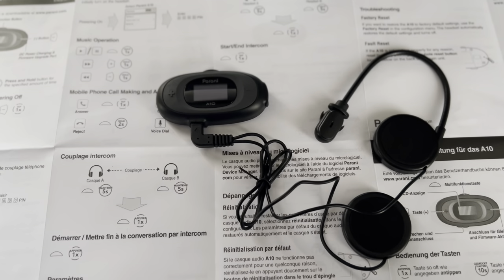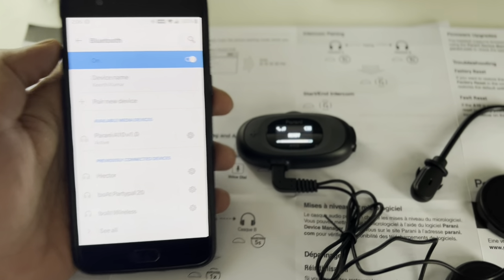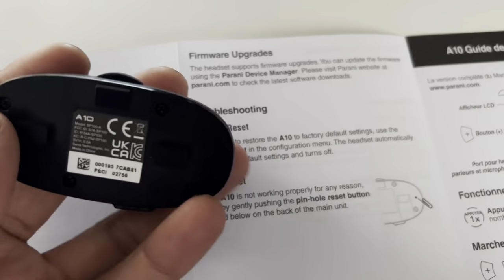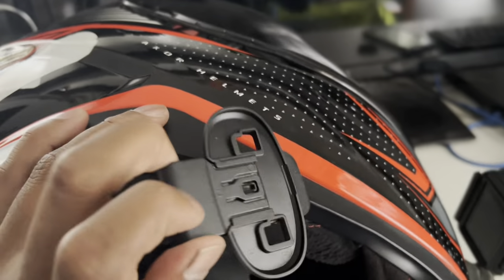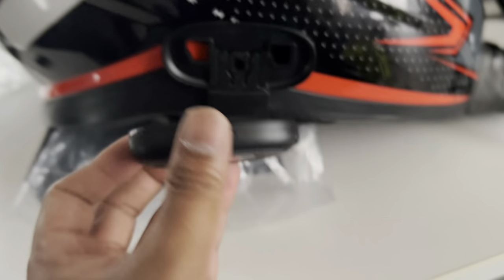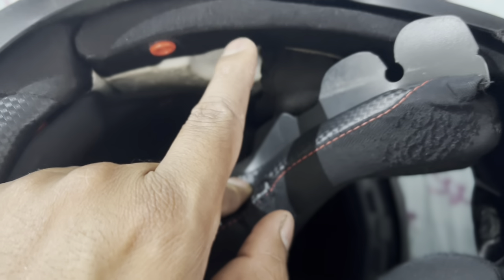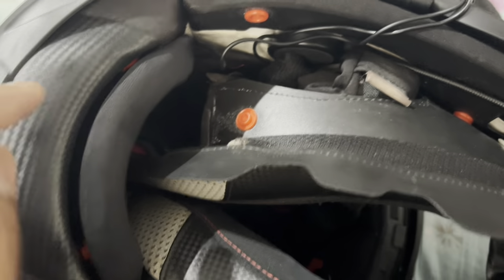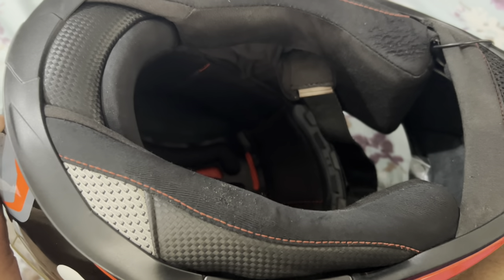Helmet Intercom Installation | Parani A10 Boom Intercom